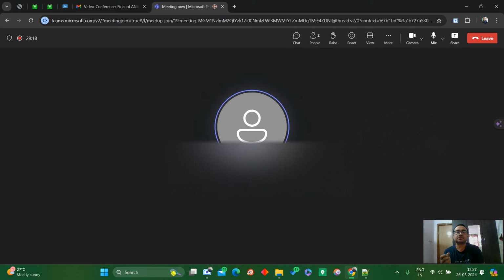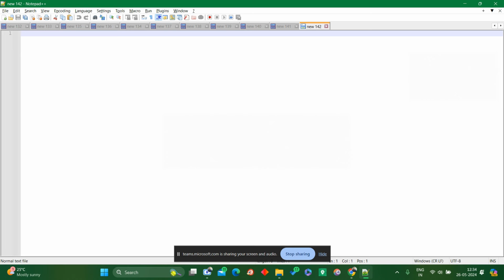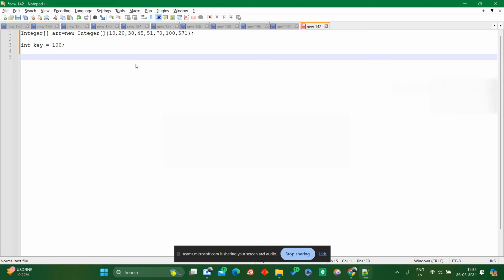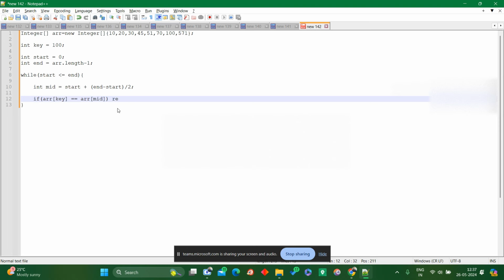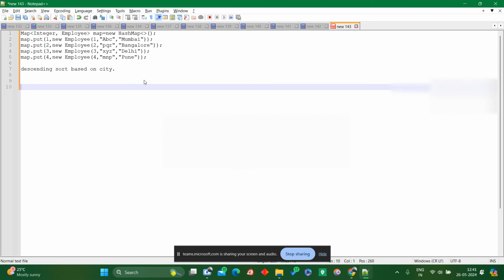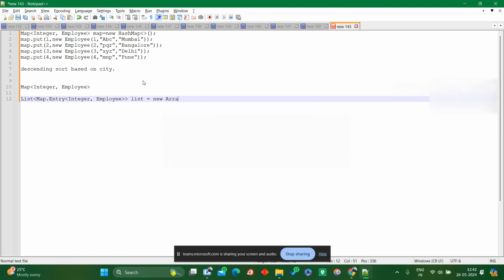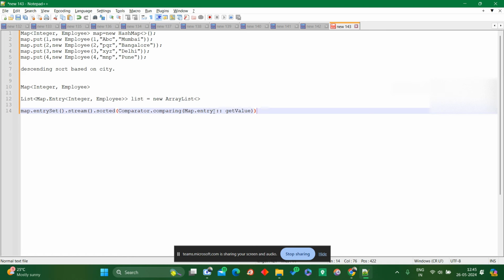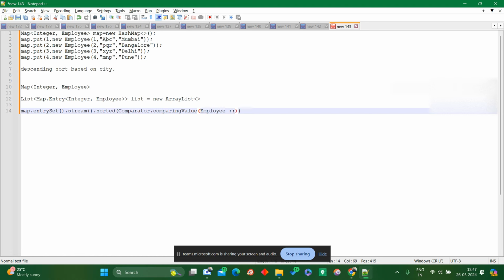"COFORGE" Java Developer Round 2 Interview Experience for 5+ years.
All Study Materials that helped me in Cracking Java Interview -